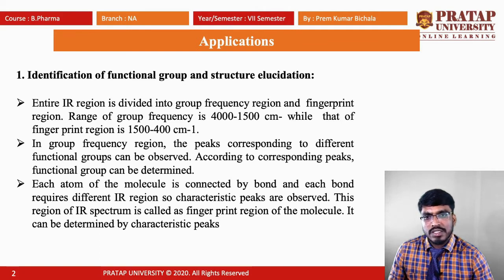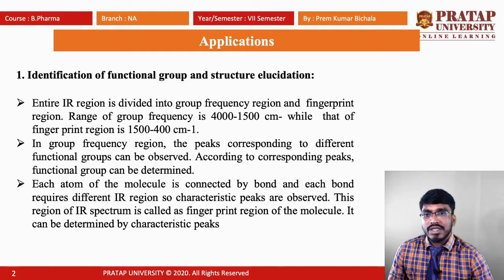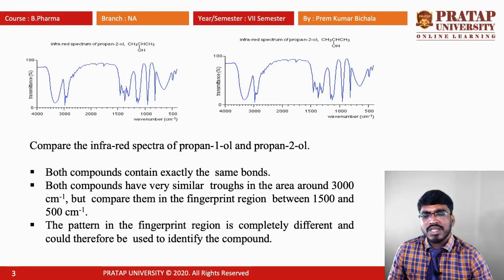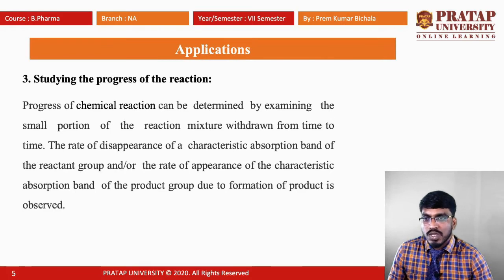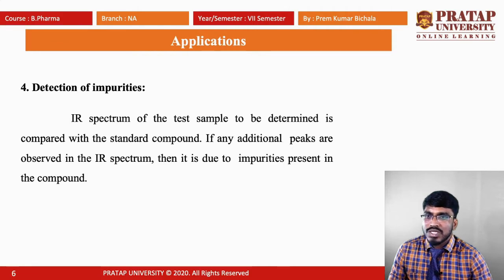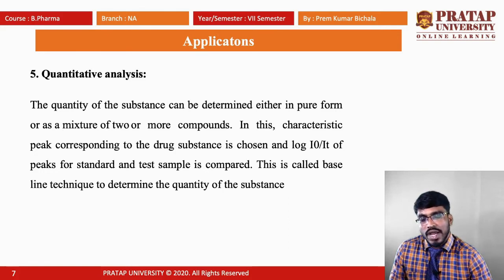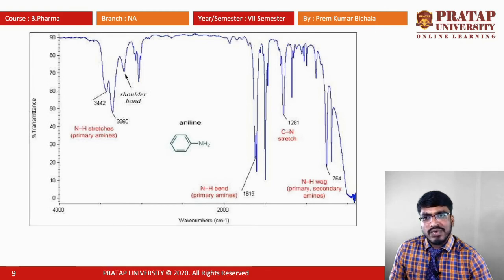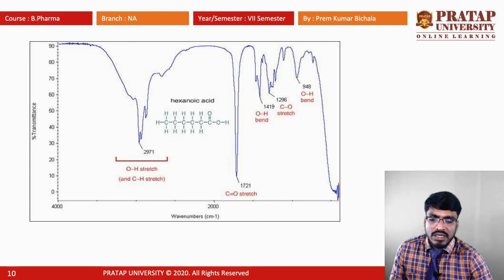Infra Red Spectroscopy Application_B.Pharma_Sem VII_IV Year_BP701T_Unit 2